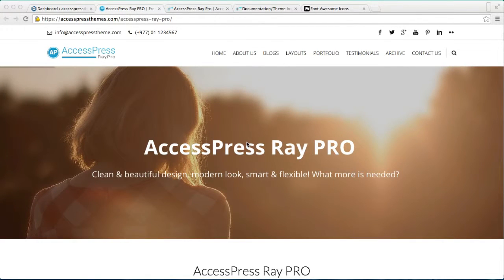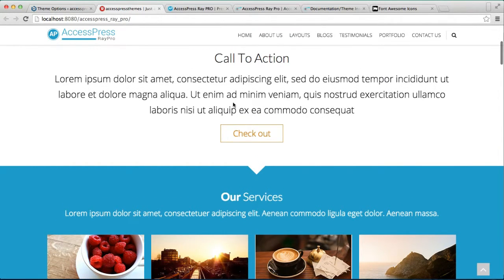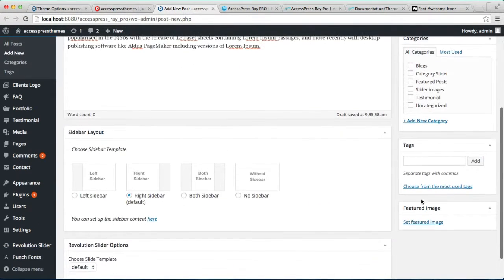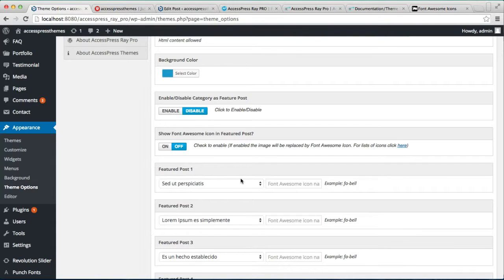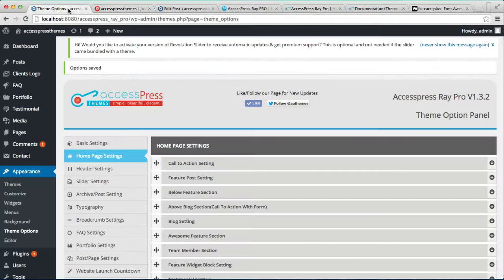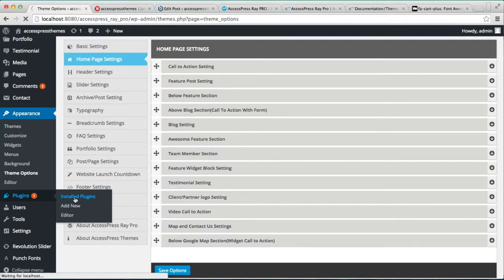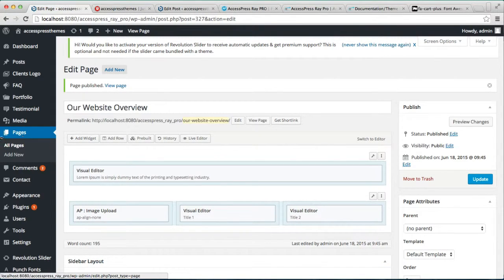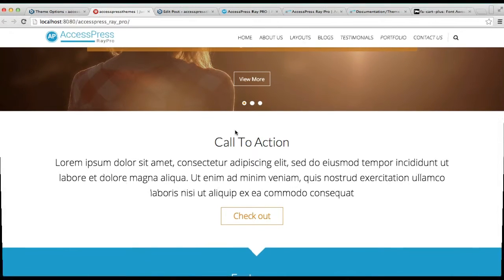AccessPress Ray Pro - How to Add Call To Action, Featured Post/Below Featured Post Section | Blog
AccessPress Ray PRO – is smart and flexible multipurpose premium WordPress theme. It is feature-rich and flexible with a lot of theme options. It is clean and beautifully designed responsive theme, which can be used by any business.

6 premium WordPress themes well suited for all sort of websites. Professional, well coded and highly configurable themes for you.

55+ premium WordPress plugins of many different types. High user ratings, great quality and best sellers in CodeCanyon marketplace.

8Degree Themes offers 15+ free WordPress themes and 16+ premium WordPress themes  carefully crafted with creativity.